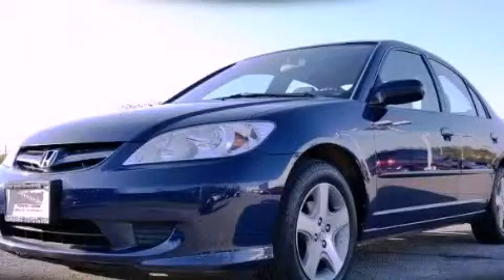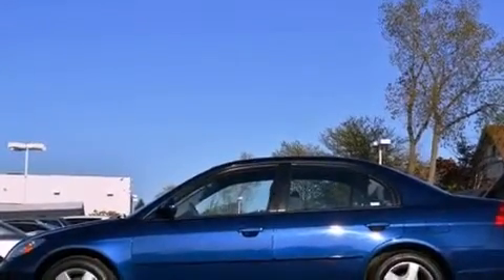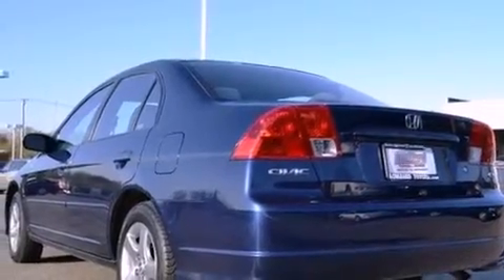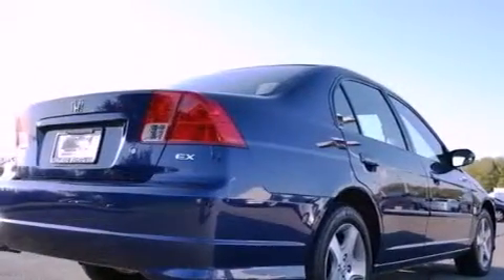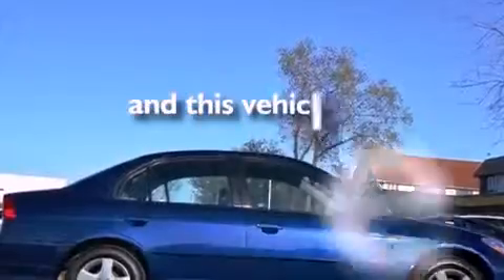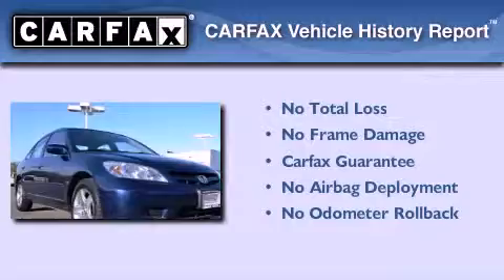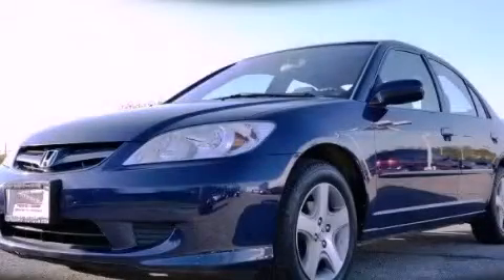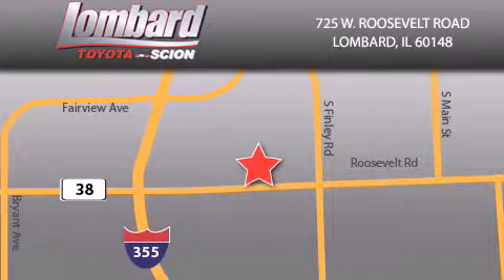2005 Honda Civic Lombard IL 60148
Year : 2005
 Make : Honda
 Model : Civic
 Engine : Gas I4 1.7L/102
 Trans . : Automatic
 Exterior : Eternal Blue Pearl
 Miles : 65,468
 Interior : Gray

 725 W. Roosevelt Road